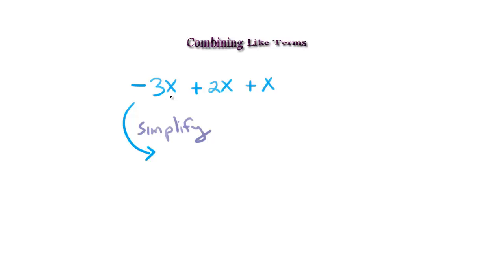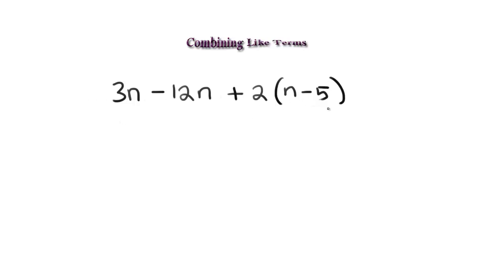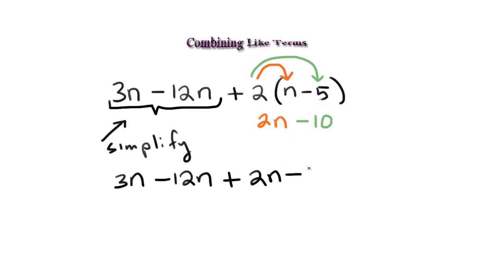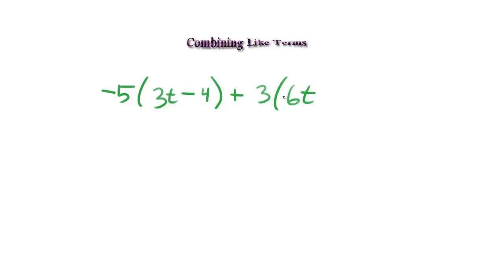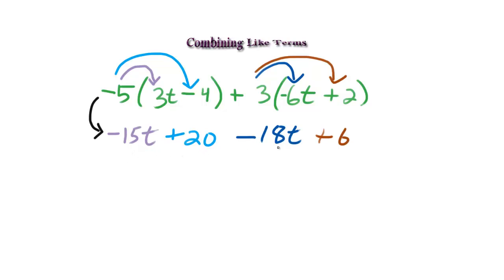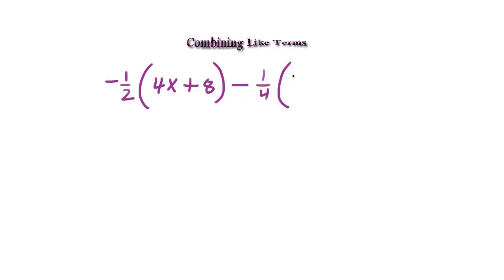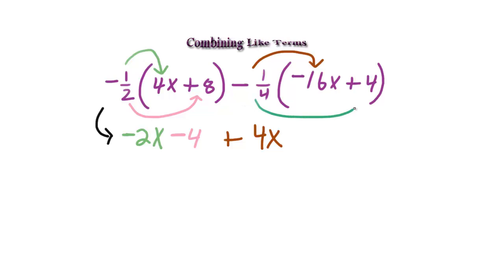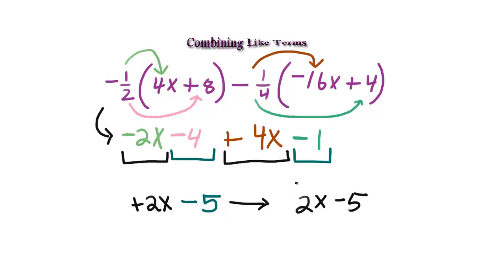Combining Like Terms